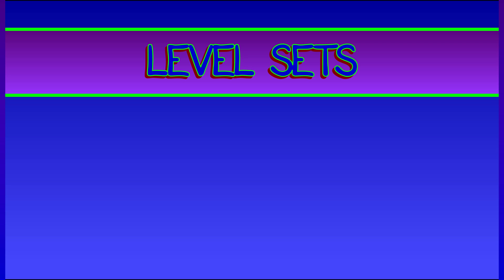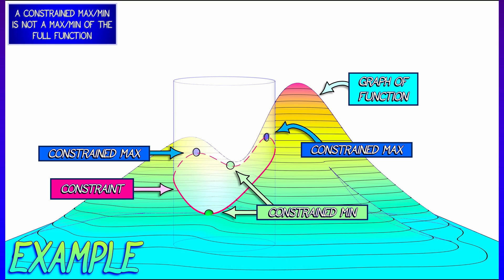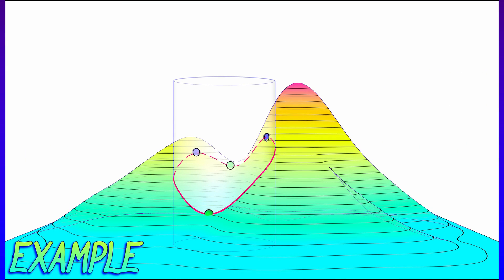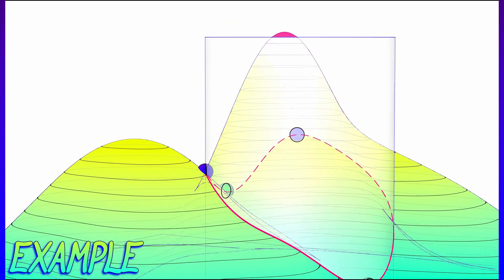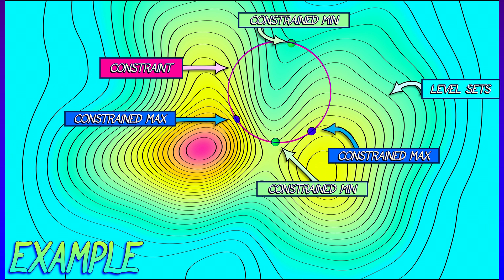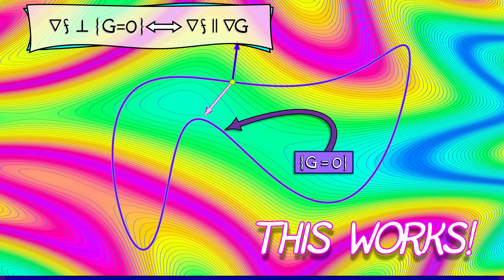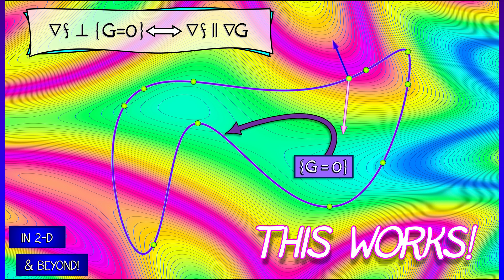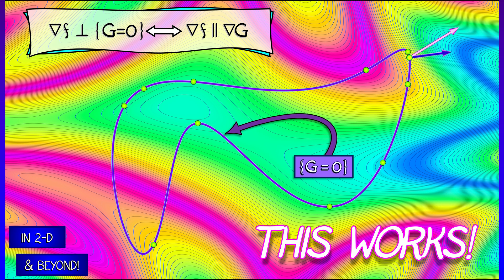CalcBLUE 2 : Ch. 18.2 : Level Sets, Gradients, & Constrained Optima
In the previous example, it seemed as though constrained optima had some special features with respect to gradients. Does this hold in general? Let's see...